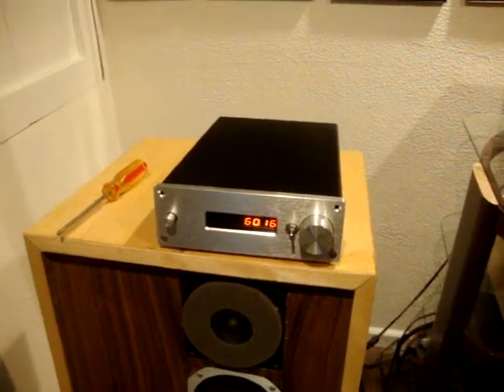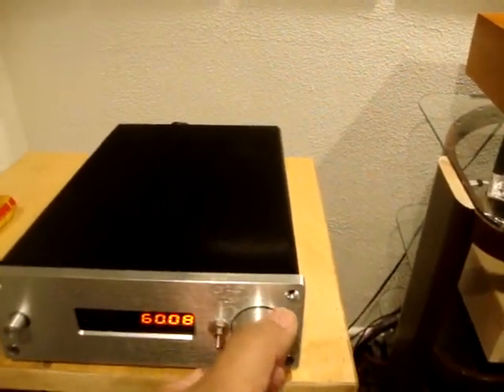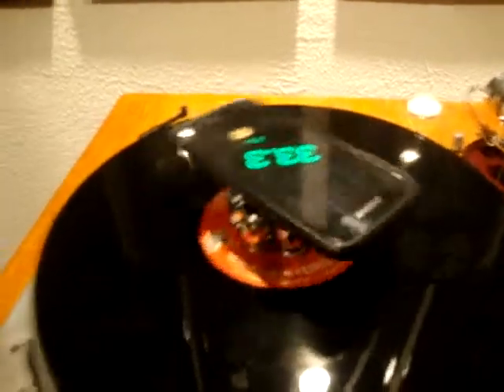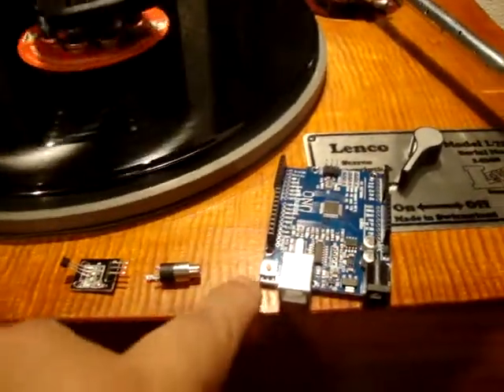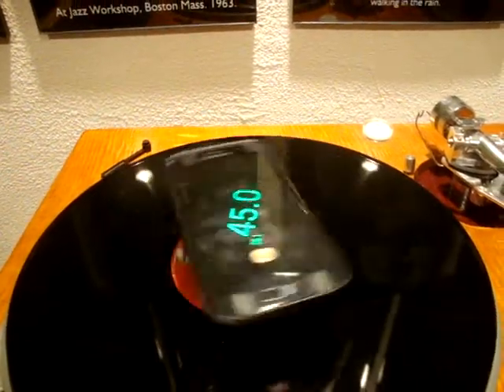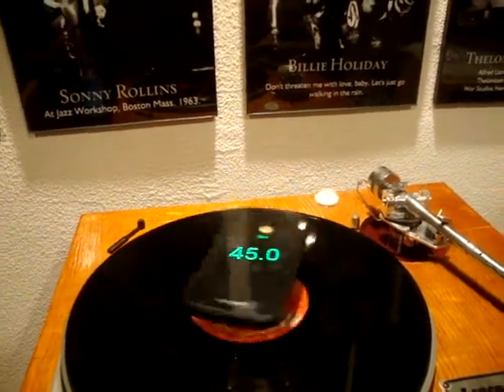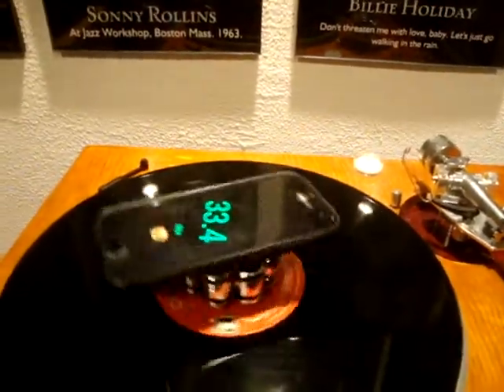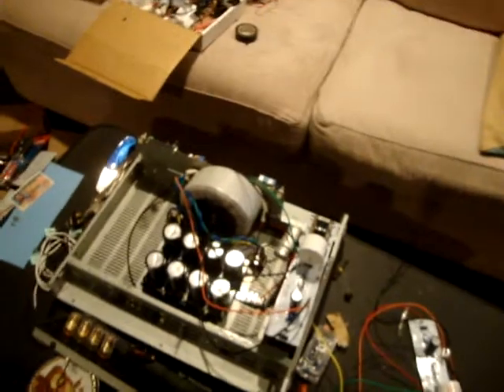SG4 Turntable Motor Controller.